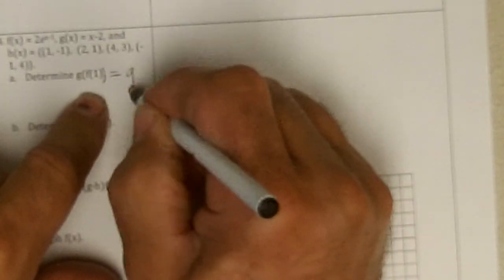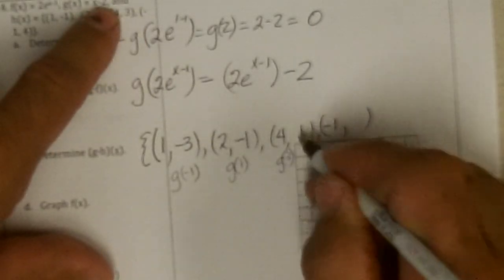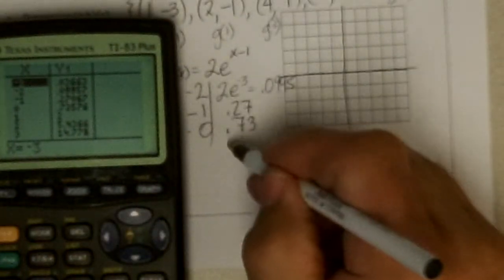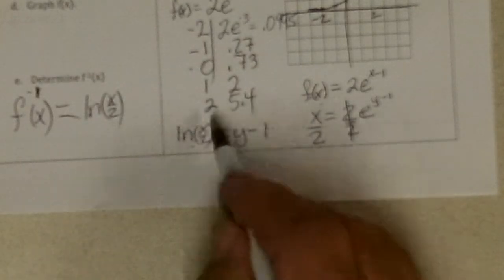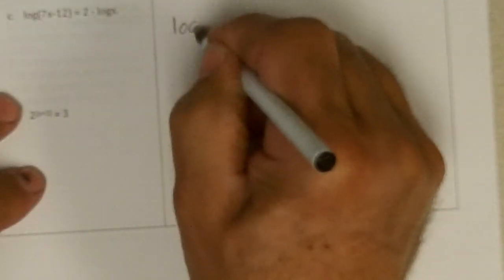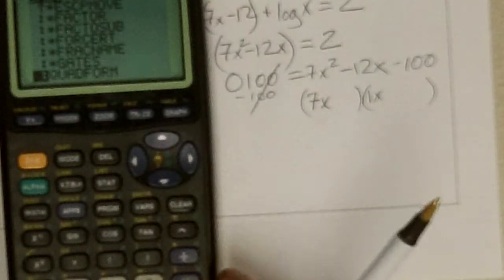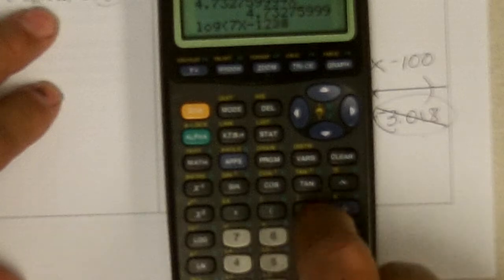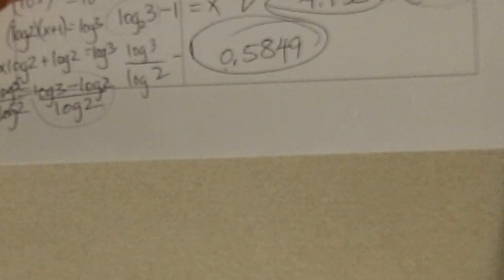153 Sample Final Pbs 14 15 16